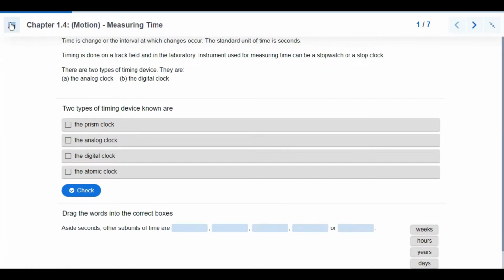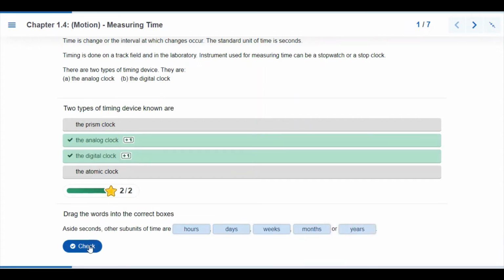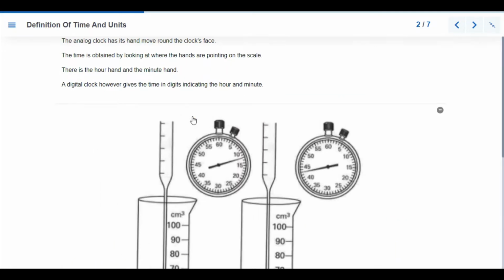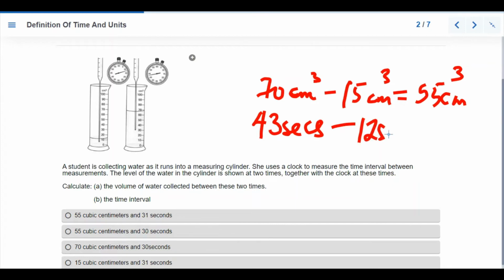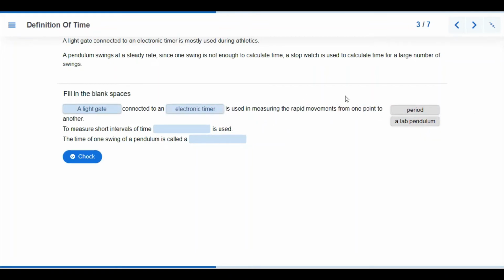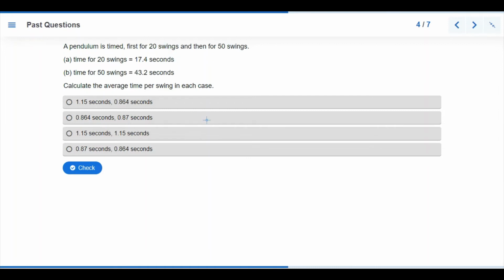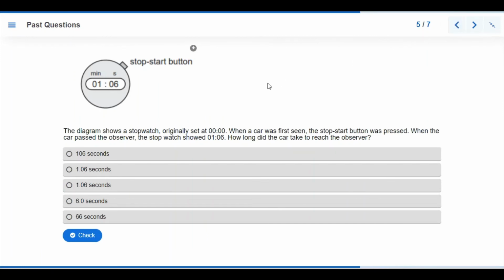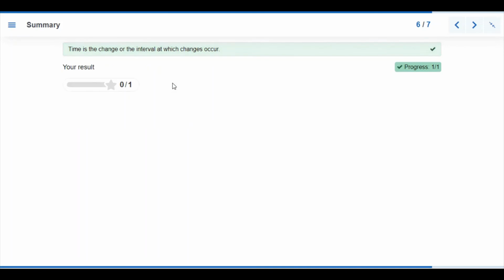Chapter 1.4 Measuring Time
This is an interactive content video of chapter 1.4, the content is well prepared and considered all the necessary information required in your syllabus. There are a lots of past year questions treated and well explained in the content.
If you go through this content, I believe you will get your A* with ease. The content is easy and fun to study.